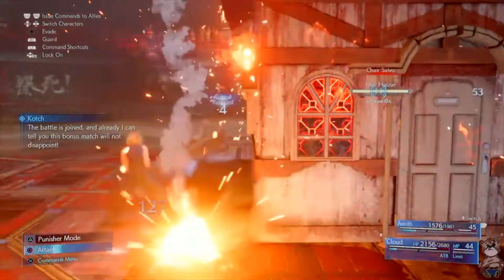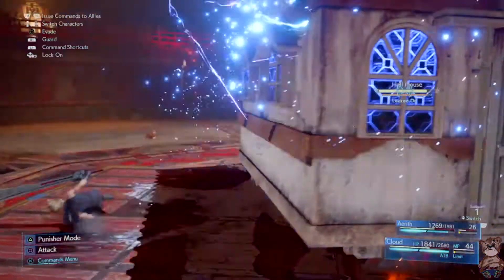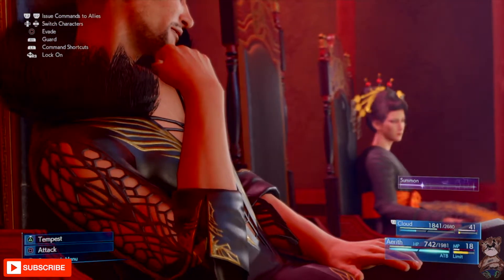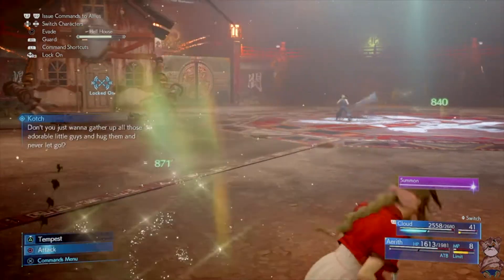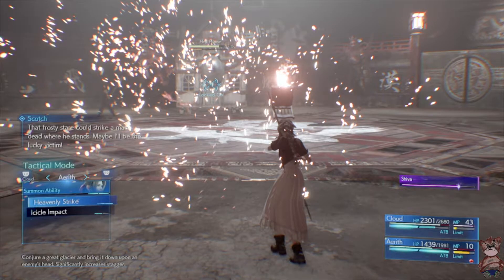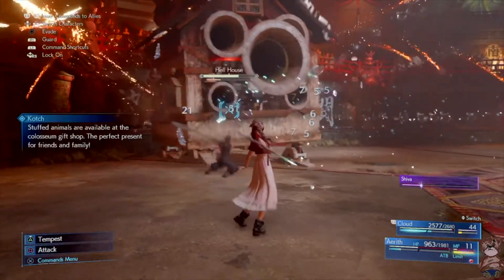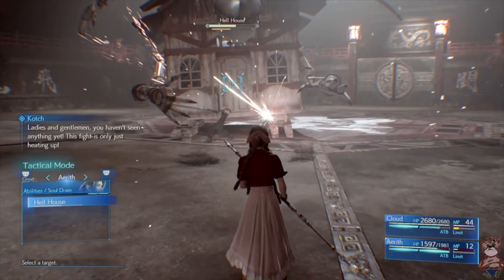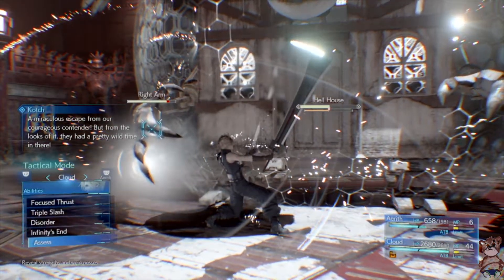FINAL FANTASY VII REMAKE - HELL HOUSE BOSS GUIDE